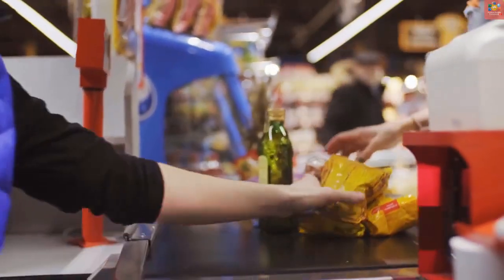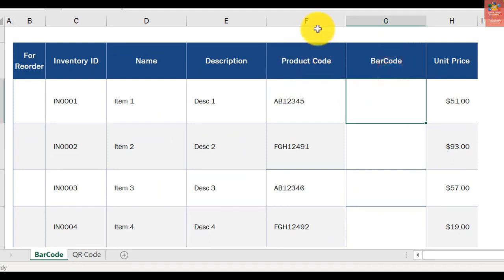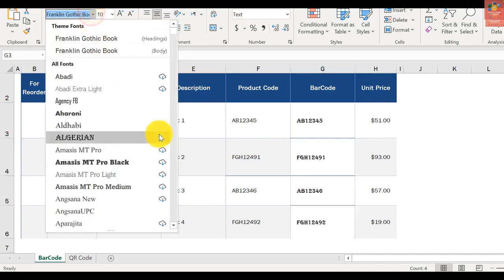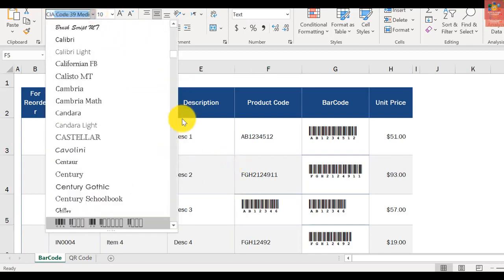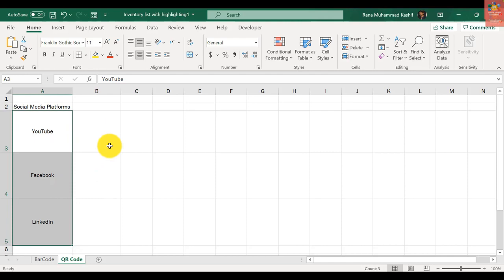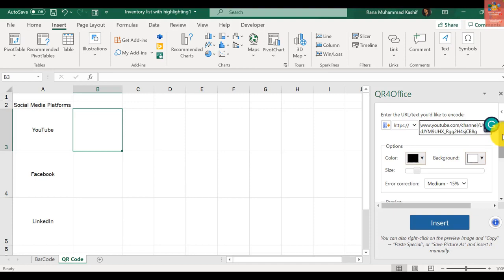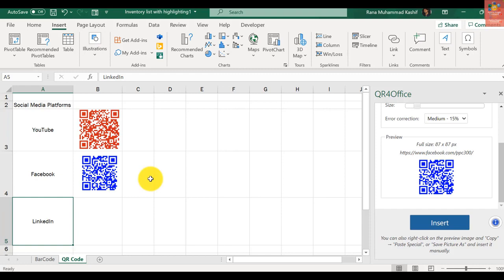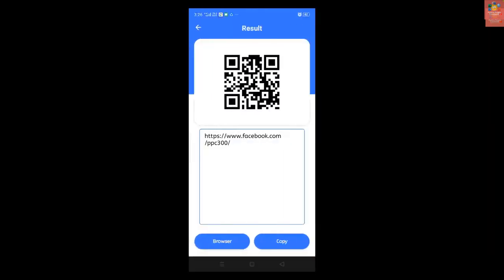How to create Barcodes and QR Codes in Excel for FREE | Excel QR and Excel Barcode Creation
Hi,
In this excel tutorial, you will find out how to create QR Codes and BAR Codes in Excel

excel me barcode kaise banaye

How to create Barcodes and QR Codes in Excel

Video Chapters
00:00-00:49 Intro to Barcode and QR Code
00:50-03:23 Create Barcode in Excel
03:24-05:34 Create QR Code in Excel
05:35-06:23 QR Code in Excel is scannable
06:24-06:36 Outro

Positive People Commission